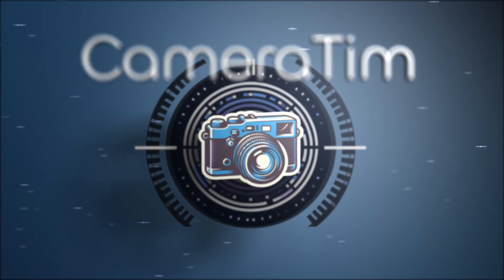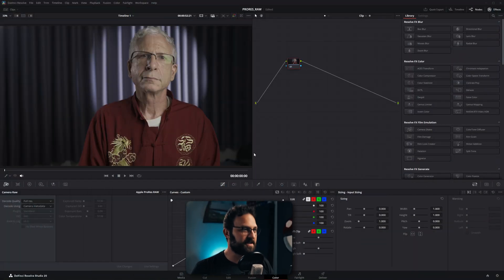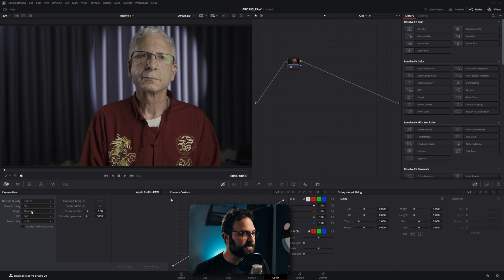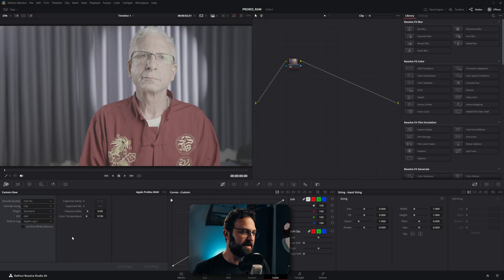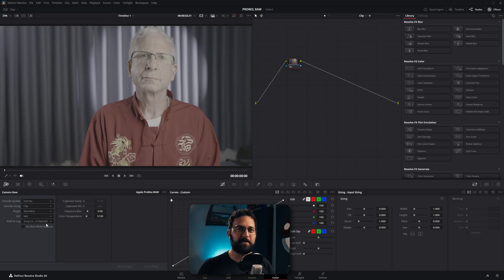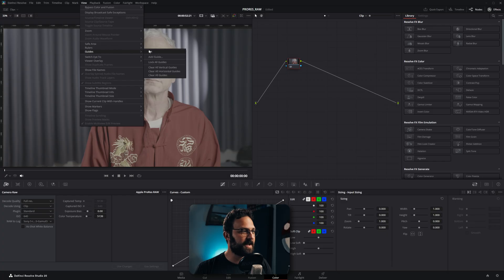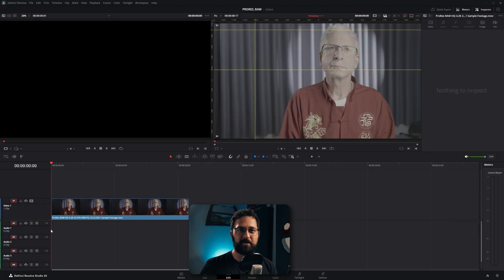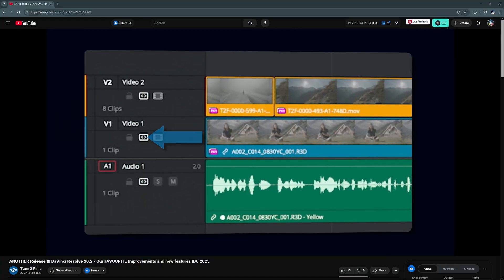ProRes RAW is OFFICIALLY SUPPORTED in DaVinci Resolve!!!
Version 20.2 finally adds the much anticipated ProRes RAW update as we can finally use it across all operating systems!  No more CinemaDNG or other workarounds!!

- Links -

- The Socials! -

00:00 IT'S HERE
00:16 ProRes RAW in Resolve Color Page
00:57 Quick 20.2 Additional Updates Mention
01:24 Just watch @team2films Because They're Amazing
01:31 iPhone 17 Announcement Correlation
02:01 Why Did ProRes RAW Take So Long?  Atomos
02:45 AUDIIO 70%